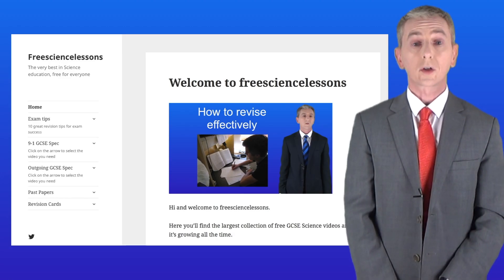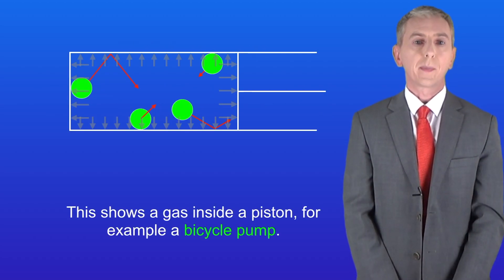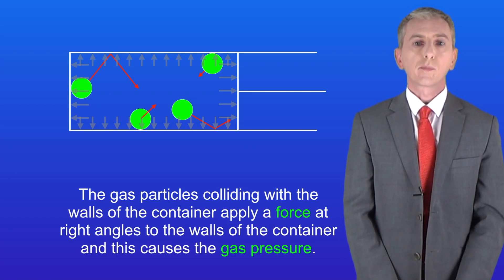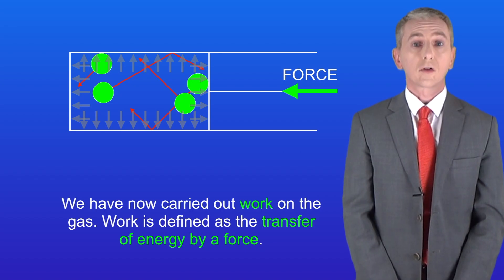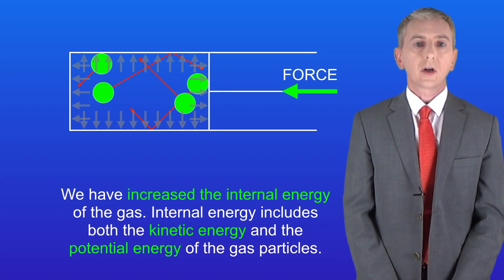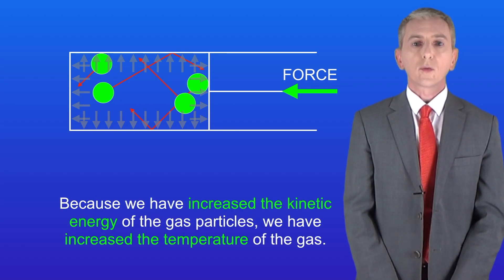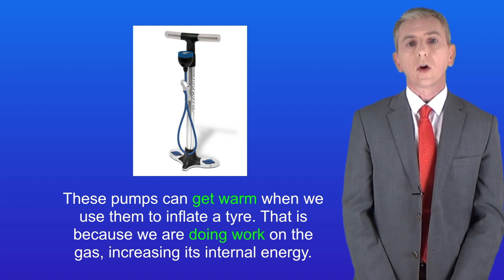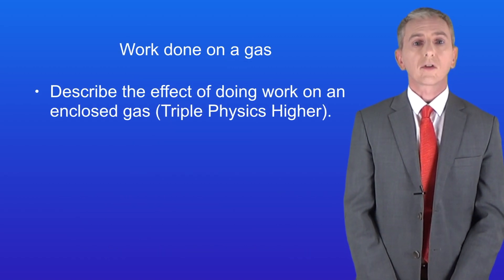GCSE Physics Revision "Work Done on a Gas" (Triple)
In this video, we look at work done on a gas. First we look at what is meant by work done and then explore how compressing a gas can increase its temperature.

Bicycle pump
Ewok Slayer